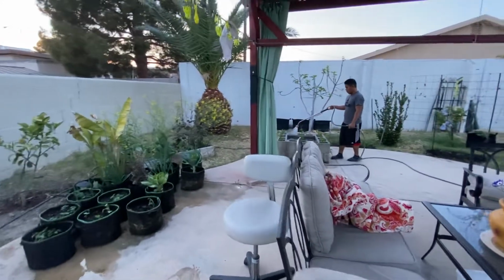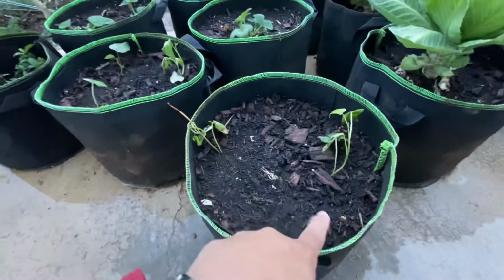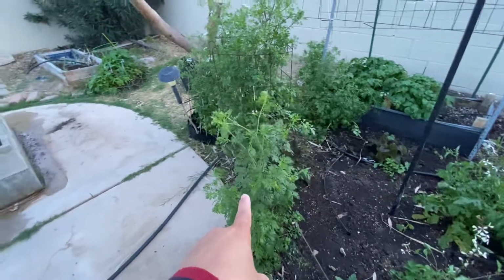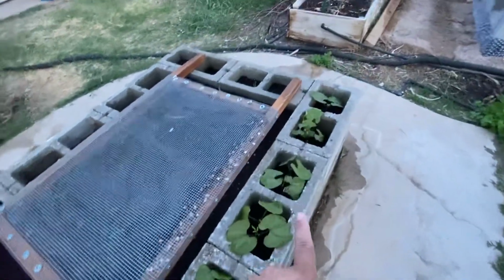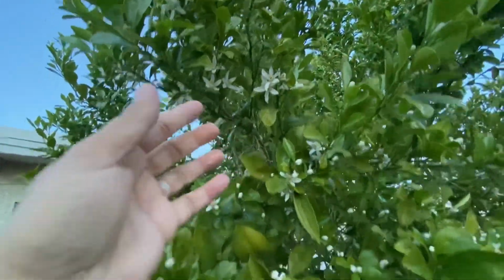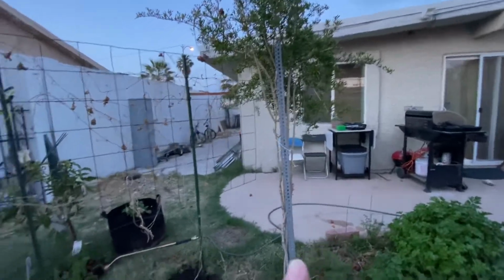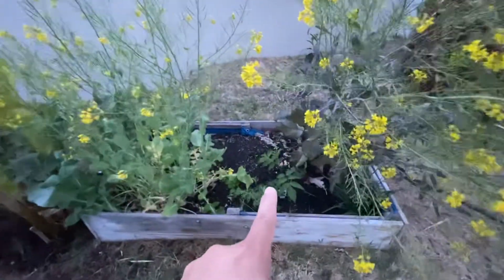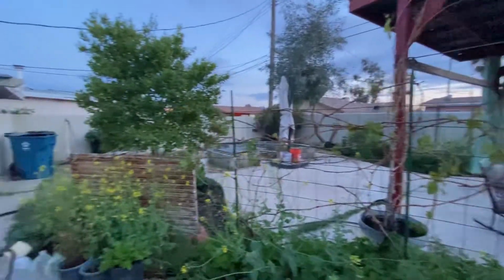Winter/Spring Garden Tour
Few veggies that are still growing in our garden and new vegetables that are sown from seeds and store bought.